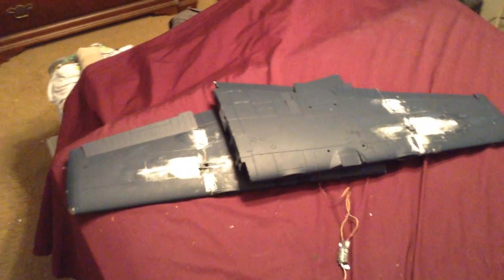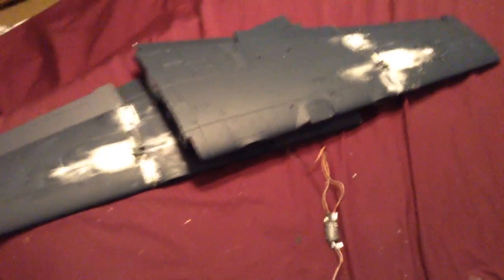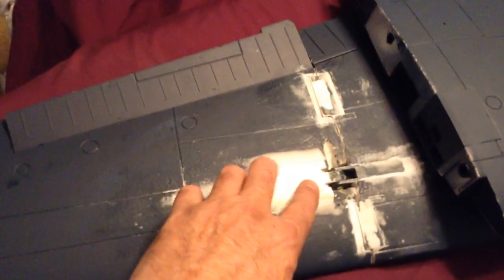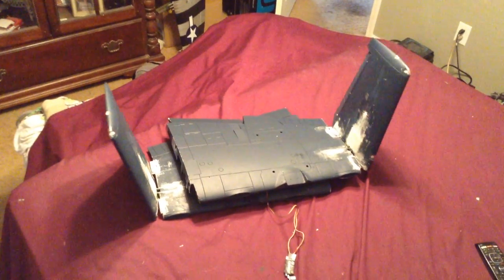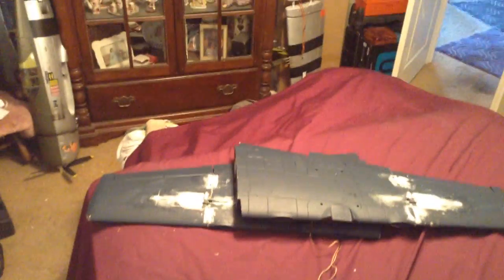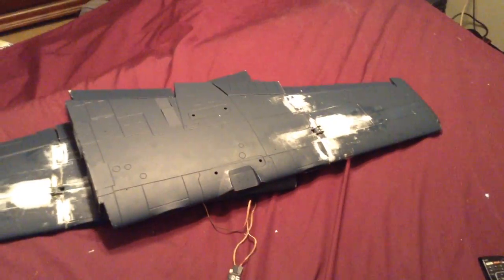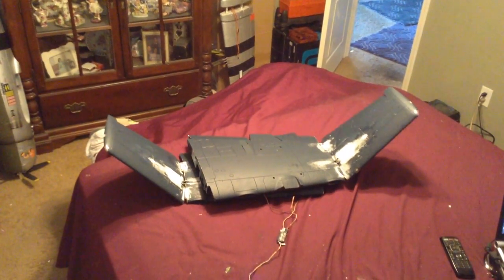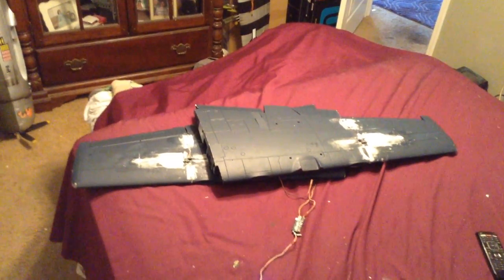FlightlineRC 1600mm F7F-3N Tigercat folding wing mod #3 (After tweaks)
Here it is again after a few tweaks and improvements Video #3. Now it's time to finish it up and paint the wings.